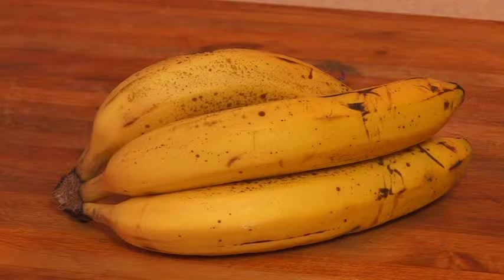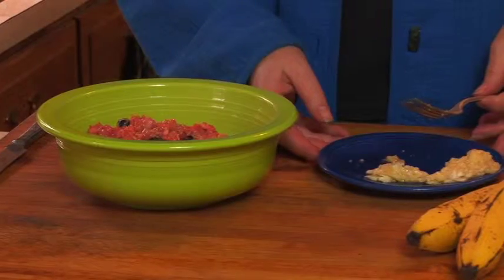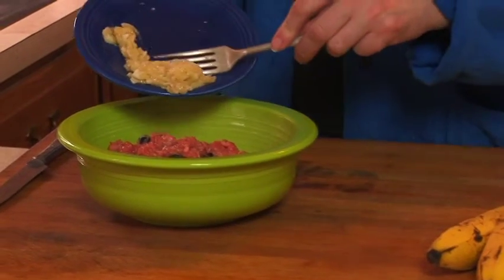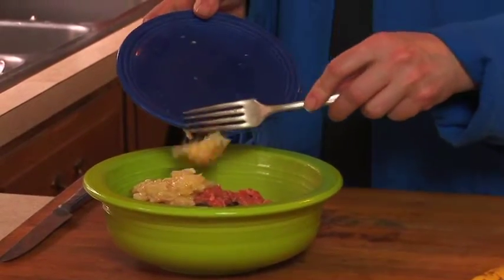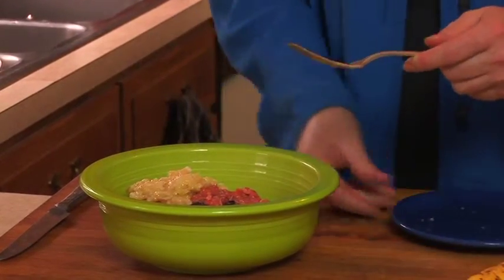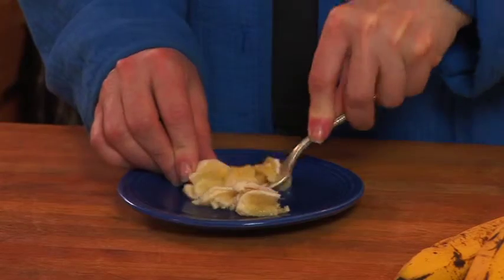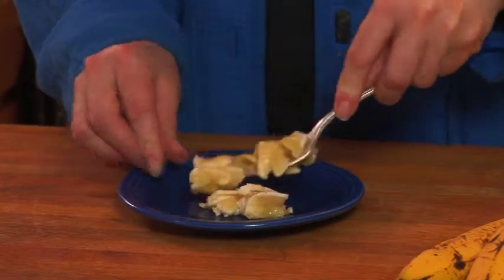Homemade Dog Food : How to Make Homemade Dog Food With Bananas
Bananas are a great addition to homemade dog food, and they can be incorporated into both cooked and raw meals. Mash, chop or dehydrate bananas as a healthy dog treat with information from an animal behaviorist in this free video on dog nutrition.

Expert: Elise McMahon
Bio: Elise McMahon has a Ph.D. in animal behavior and has been working with both domestic and wild dogs since the early 1990s.